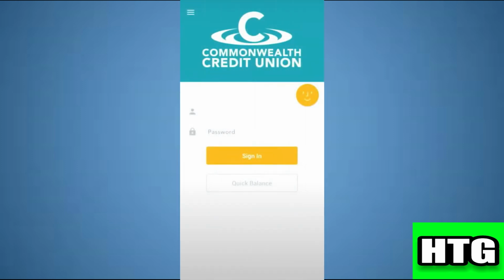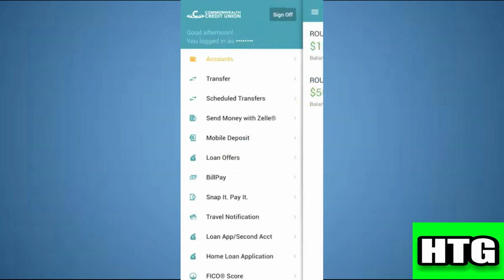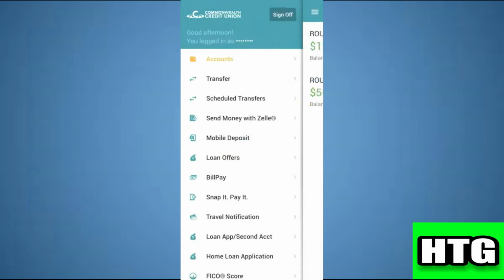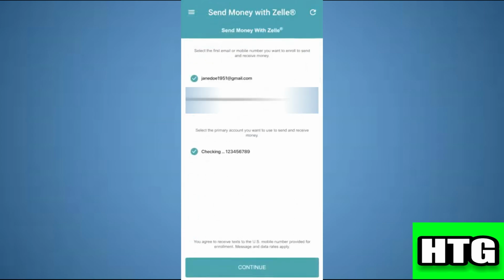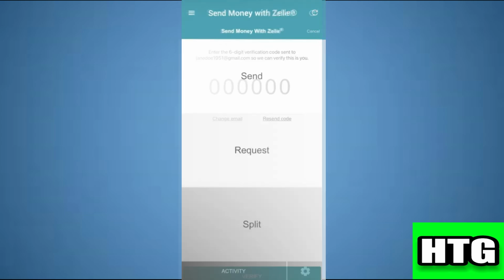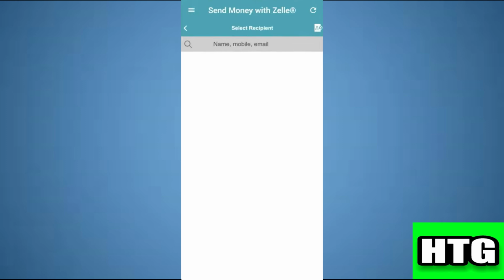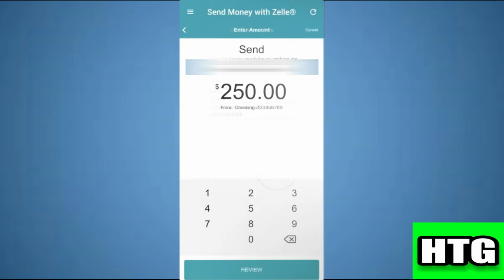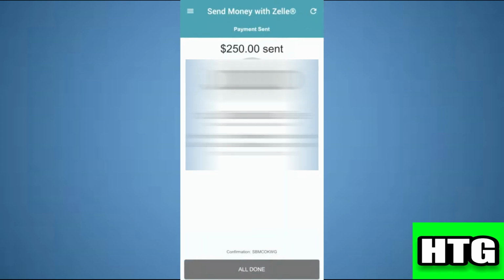HOW TO TRANSFER FUNDS FROM ZELLE TO CHIME 2025! (FULL GUIDE)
Learn how to effortlessly transfer money from Zelle to Chime in 2025! This comprehensive guide simplifies the process, providing step-by-step instructions on linking your Chime account to Zelle and initiating transfers. Discover tips on transfer speeds, fees, and security measures to ensure a smooth and secure transaction. Optimize your finances by transferring funds between these popular payment platforms with ease.